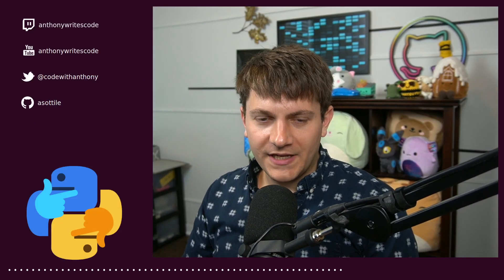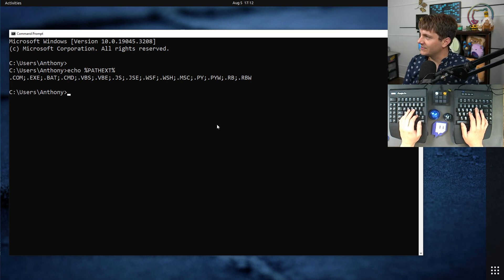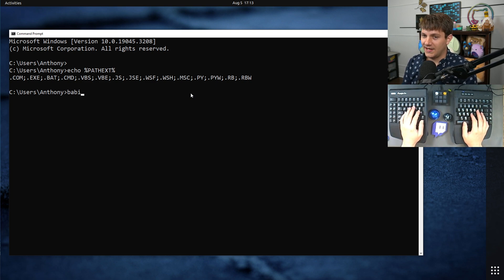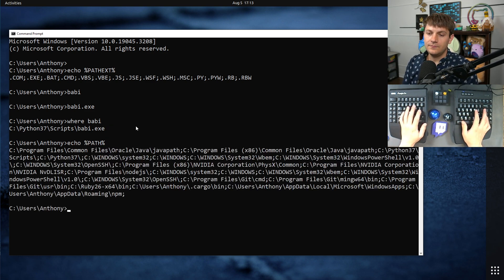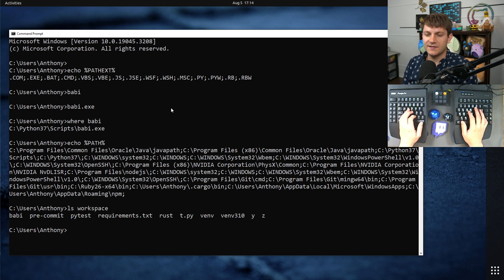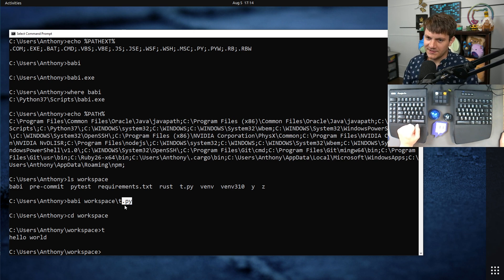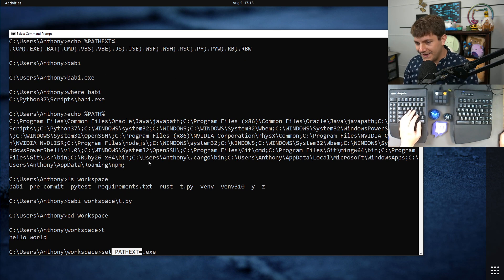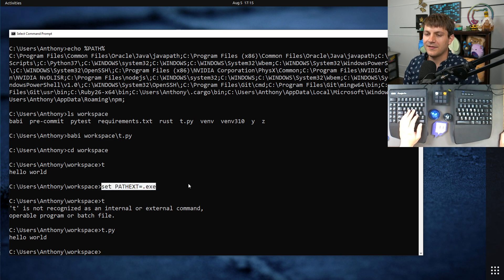how does .exe magic work? (PATHEXT) (intermediate) anthony explains #549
today we talk about how executable lookup works on windows -- the specifics of `PATHEXT` and the effects of the current working directory